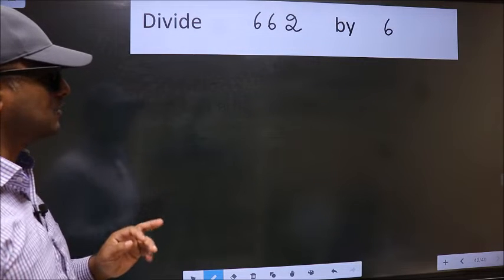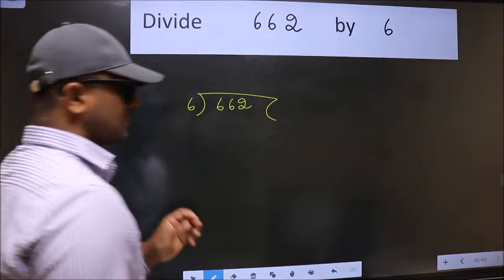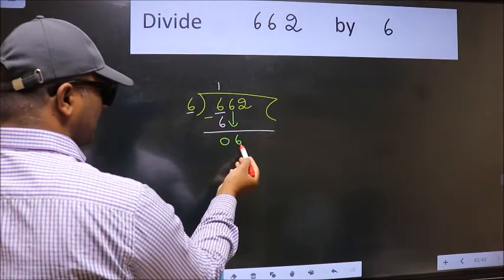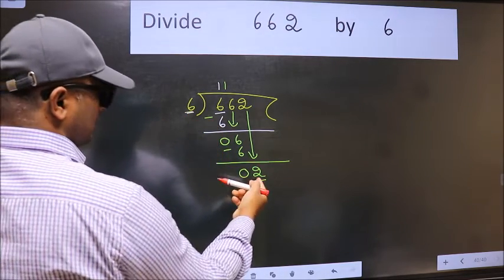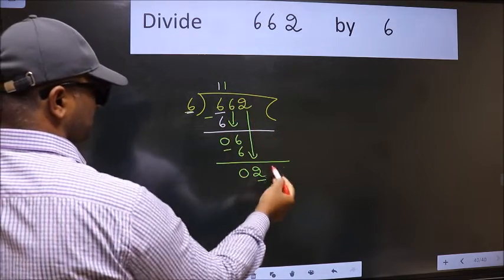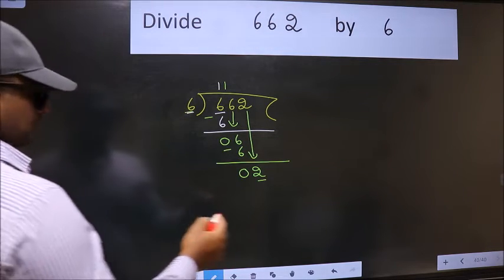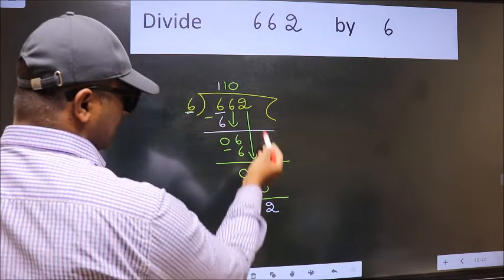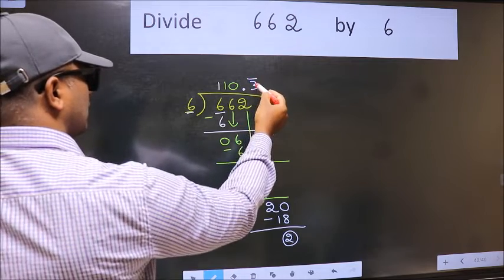Divide 662 by 6 Most common mistake while dividing